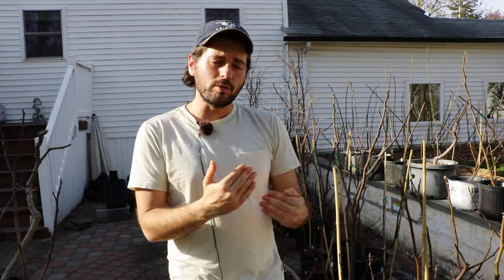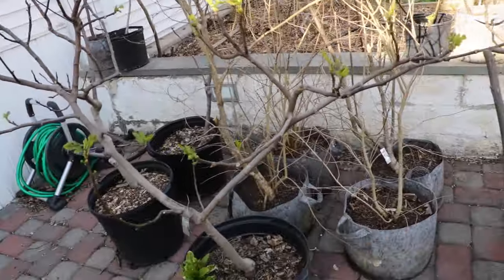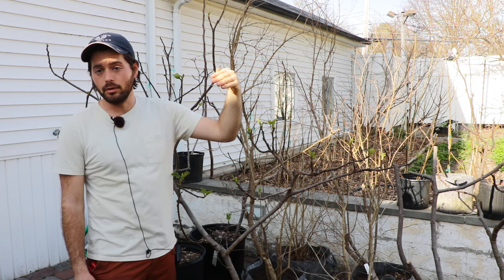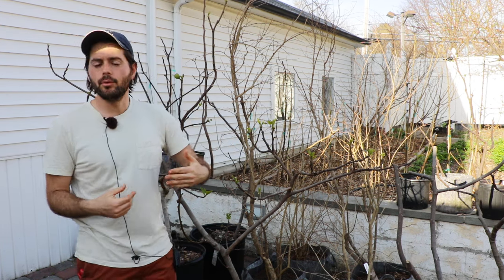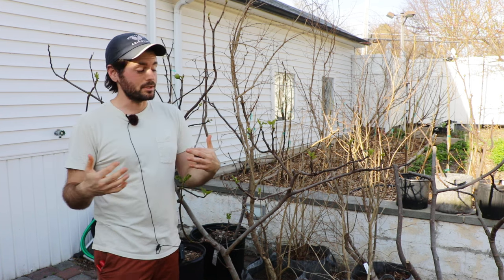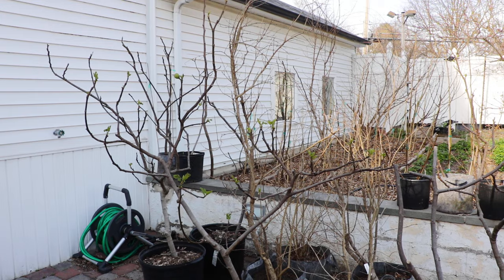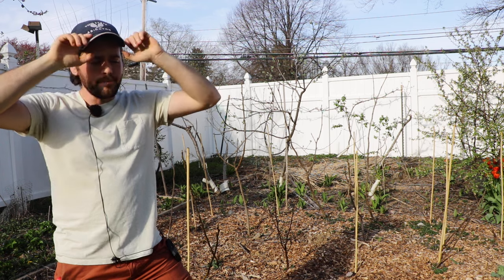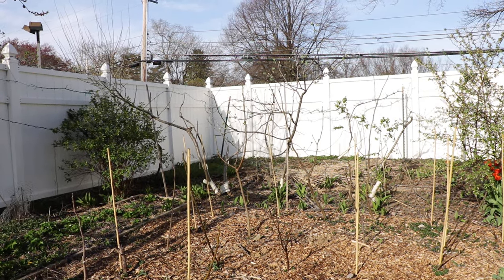3 Top Notch Fig Trees for Producing BREBAS - Desert King, Violette de Bordeaux & Proscuitto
In this video, Ross, the Fig Boss, delves into the Breba crop of figs, which ripen 30 days earlier than the main crop and are significant for regions with mild climates. He discusses the impact of a mild winter on fig trees, showcasing varieties like "Proscuitto" as potentially reliable Breba producers due to their quality and quantity of Brebas.

Introduction to Breba crop (0:00):
Ross discusses the Breba crop, which ripens 30 days earlier than the main crop and forms on last year's growth, highlighting its significance for regions with mild climates.

Effects of mild winter (1:38):
Explains the impact of a mild winter on fig trees, leading to reliable Breba production, particularly beneficial for trees in-ground.

Varieties for Breba production (3:13):
Showcases the "Proscuitto" fig tree as a potentially reliable Breba producer due to its quality and quantity of Brebas, discussing the uniqueness of Adriatic fig varieties for Breba production.

Assessment of Breba production (6:04):
Evaluates the reliability of Adriatic fig varieties for Breba production based on observed results, highlighting the potential for future updates on Breba production.